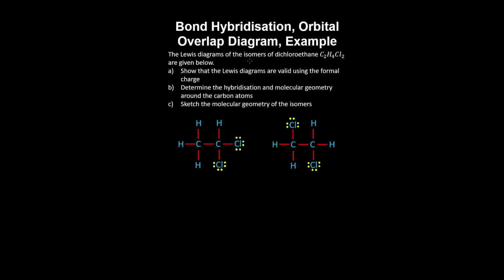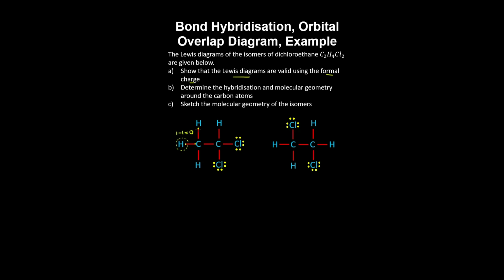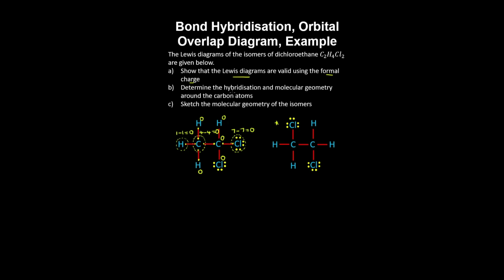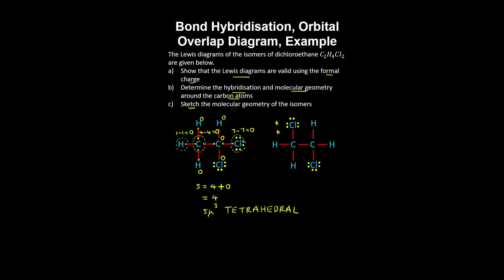Bond Hybridization & Molecular Geometry Explained | Chemistry Shapes & Examples (Easy Guide)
Learn bond hybridization and molecular geometry in chemistry 🧪 with this simple, step-by-step tutorial and clear examples!

In this video, we explain how atomic orbitals mix to form hybrid orbitals and how this determines molecular shape using VSEPR theory. Perfect for understanding chemical bonding, molecular structure, and exam questions.

🔑 What You’ll Learn:
• What hybridization is in chemistry
• sp, sp2, sp3 hybridization explained
• How hybridization affects molecular shape
• VSEPR theory and molecular geometry

🧪 Topics Covered:
• Orbital hybridization basics
• Bond angles and molecular shapes
• Electron geometry vs molecular geometry
• Lone pairs and shape distortion
• Chemistry exam-style questions

🎓 Who This Video Is For:
• A-level chemistry learners
• AP Chemistry students
• Beginners in chemical bonding